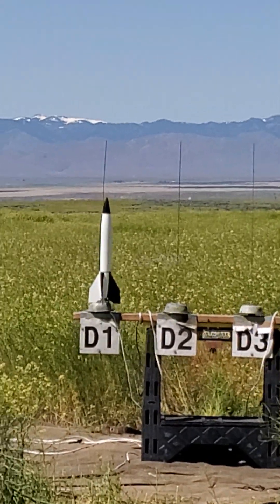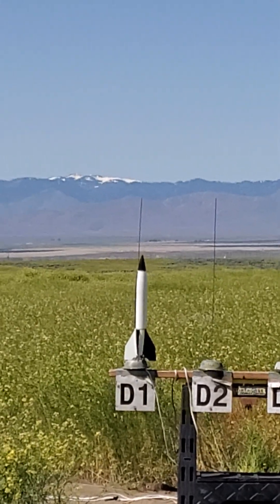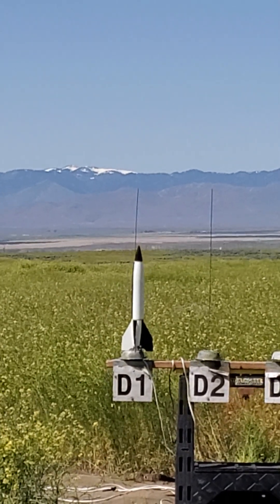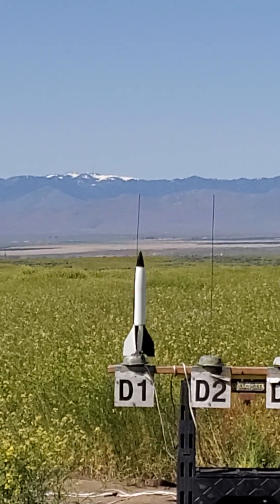Estes V2 Launch at Swan Falls Idaho 2023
Nice first flight for the mighty Estes V-2 on an E12-4, recovery behind the flight line and ready to launch again.